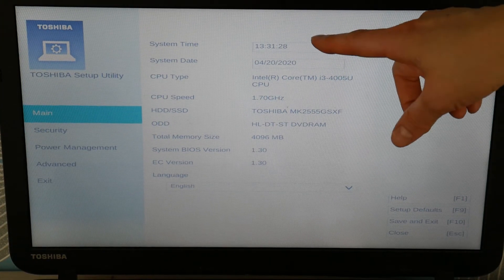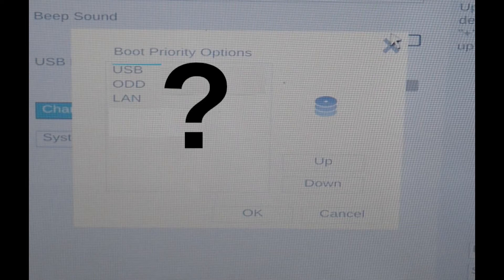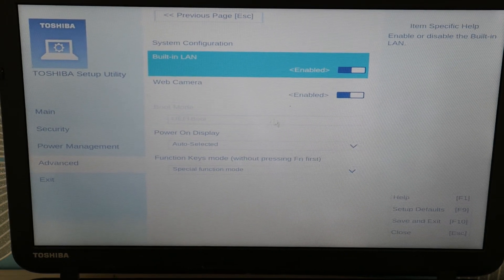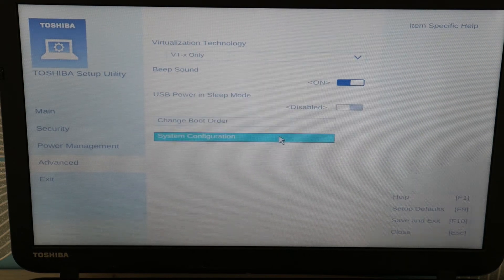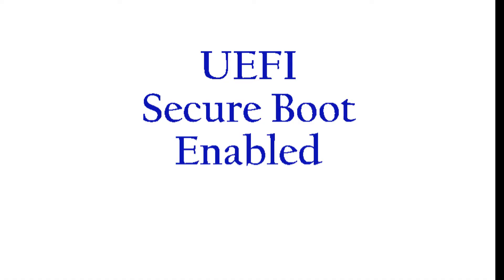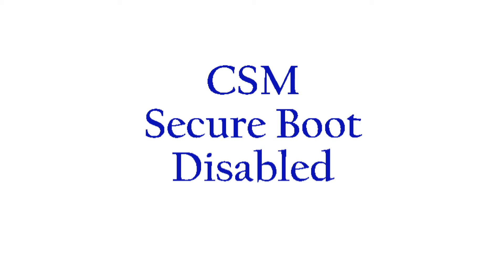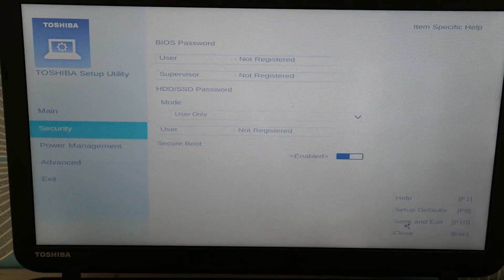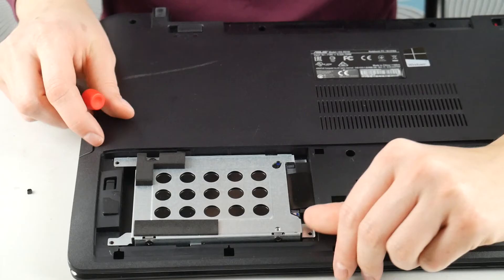How To Fix An Toshiba With An Operating System Not Found Problem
Nothing quite so worrisome as hitting the power button on your computer and then seeing those haunting words like "Operating System Missing", "Operating System Not Found" or "Error Loading Operating System" but don't worry the fixers at our shop show you how to repair this problem.  Watch our  Certified Repair Technician show you how to diagnose and fix this problem. One of our Certified technicians will respond to your message.

Fix For My Toshiba Computer Screen That is Black, has No Display, is Distorted, Has Lines Or Glows

How to Fix a Toshiba That Won't Turn On, Freezes, No Power Or Turning On Then Off

Link for screwdrivers used in the video:

Computer repair tool kit recommended by our technicians:

Link for work laptops and desktops our technicians recommend:

Link for school laptops and chromebooks our technicians recommend: